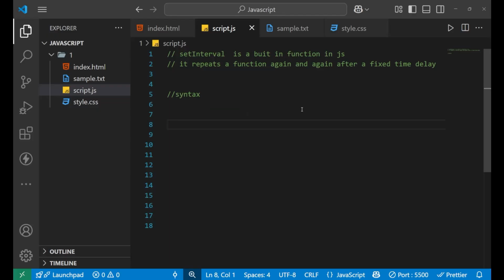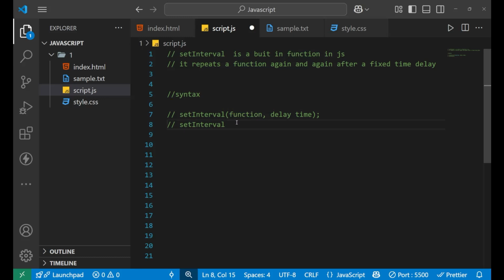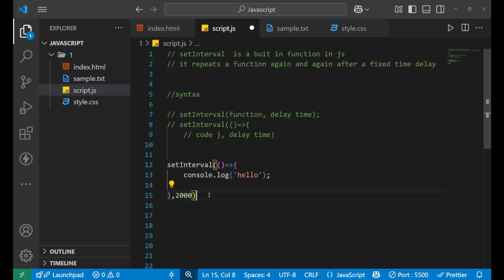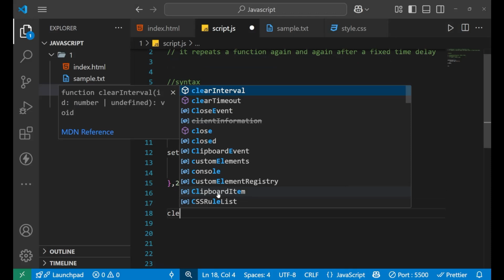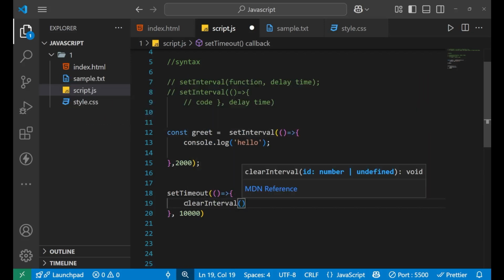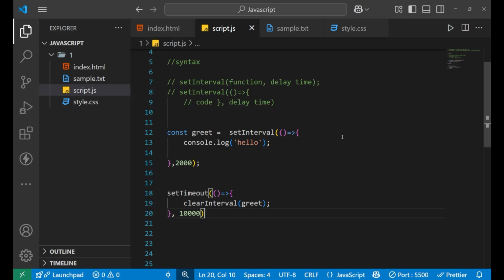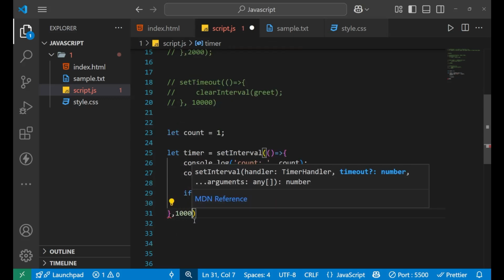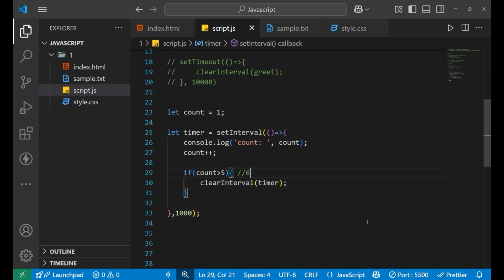How to Use setInterval in JavaScript | How to Run Code Repeatedly with Timers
JavaScript `setInterval` Explained: How to Run Code Repeatedly with Timers

In this tutorial, we’ll explore how to use **`setInterval` in JavaScript**, a powerful timing function that allows you to run code repeatedly at specified intervals. If you’re working on tasks like animations, live clocks, or periodic data fetching, understanding `setInterval` is essential.

Whether you’re a JavaScript beginner or just brushing up your skills, this video will guide you through the fundamentals of `setInterval`, its syntax, real-world use cases, and important best practices.

Here's what you’ll learn in this video:

* What is `setInterval` and how it works
* Syntax and parameters of `setInterval`
* Running a function at a fixed interval
* How to stop execution using `clearInterval`
* Passing arguments to the callback function
* Key differences between `setInterval` and `setTimeout`
* Practical examples like live digital clocks and timers
* Common mistakes and performance considerations

We’ll use hands-on examples to demonstrate how `setInterval` can bring your JavaScript applications to life by executing logic on a consistent schedule. You’ll also learn how JavaScript’s event loop handles repeated tasks, and when it’s better to use `setTimeout` instead of `setInterval`.

By the end of this video, you’ll be able to:

* Confidently use `setInterval` in your JavaScript projects
* Create repeating behaviors with precise timing
* Control and stop intervals to optimize performance

💡 Fun Fact: Many real-time features in modern web apps—like auto-saving, countdowns, and live updates—rely on `setInterval` behind the scenes!